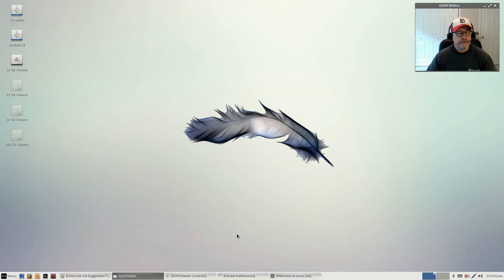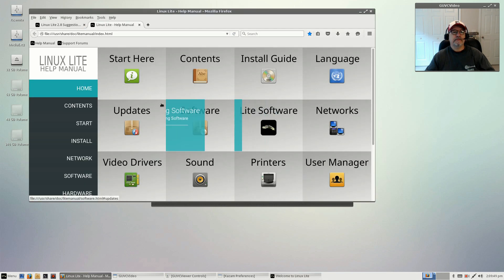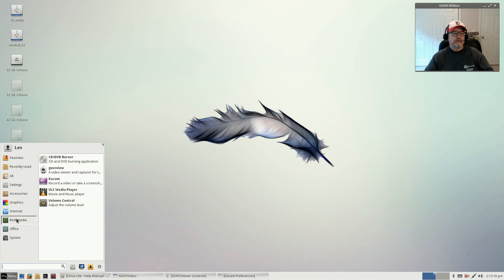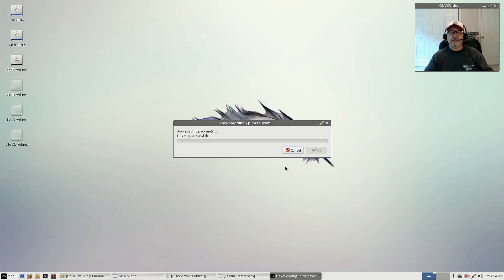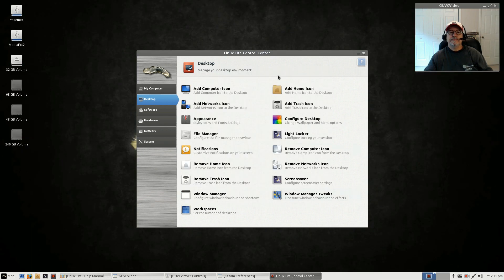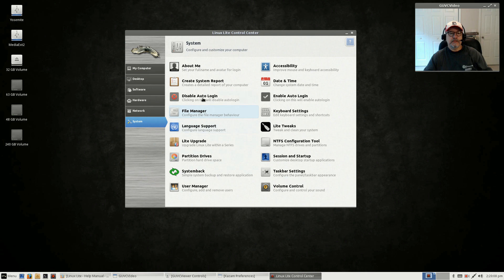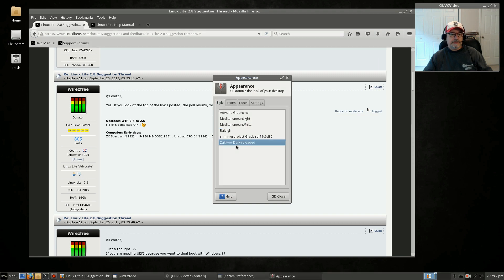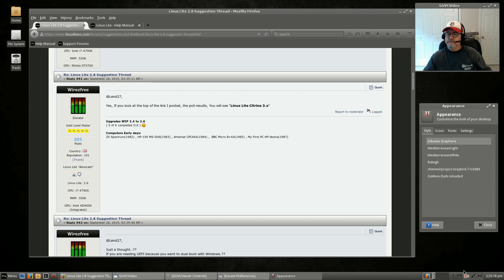Linux Lite 2.6 Review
In this video I review the new Linux Lite 2.6 release.